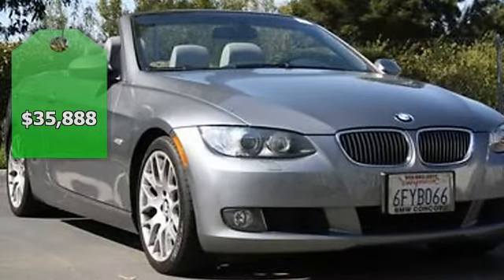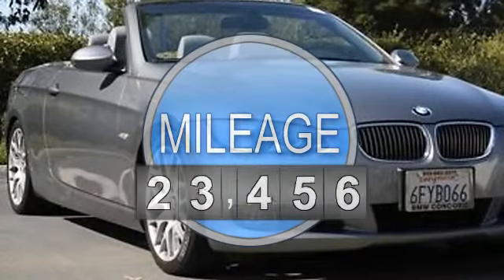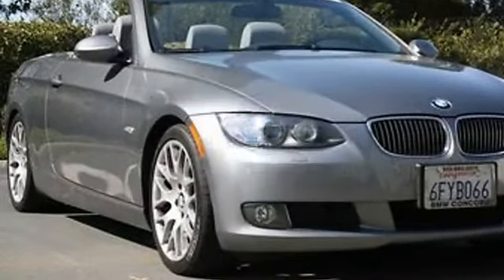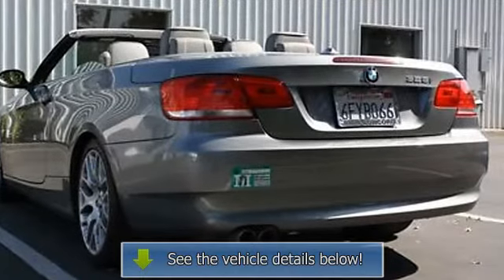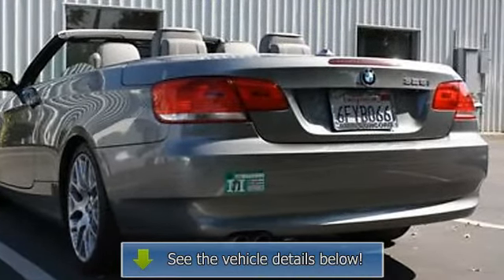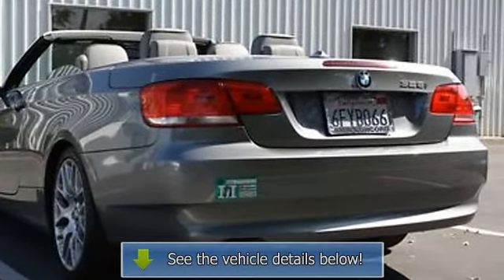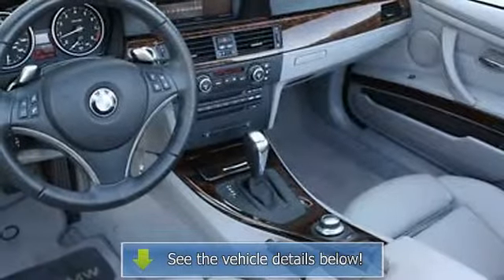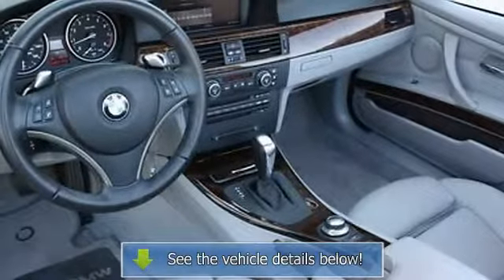2008 BMW 3 Series Convertible - BMW Concord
BMW Concord
1967 Market St

For Sale: 2008 BMW 3 Series Convertible
VIN: WBAWR33528P153570
Engine: 3-Liter 6-Cylinder 230HP
Drivetrain:
Transmission: automatic
Mileage: 29,584
Color: Space Gray Metallic (exterior) Gray Dakota Leather (interior)

Features:
2008 BMW 3 Series Convertible Convertible. This vehicle features the following equipment: automatic, 3-Liter 6-Cylinder 230HP, STEPTRONIC automatic transmission , Sports leather steering wheel  - With paddle shifters, Heated front seats , Navigation system  - (Will add (6UH) Real Time Traffic Information and (620) Voice activation), Premium Package  - Includes: Universal Garage Door Opener; Auto-dimming interior and exterior mirrors; Auto-dimming rearview mirror; Lumbar support; Digital compass mirror; BMW Assist with Bluetooth System; Leather Dakota, Sport Package  - Includes: 18 Light-alloy wheels Cross Spoke (style 197) with mixed run-flat performance tires (18x8.0,  225/40 R18 front and 18x8.5,  255/35 R18 rear); Sport seats; Sport suspension; Increased top speed limiter